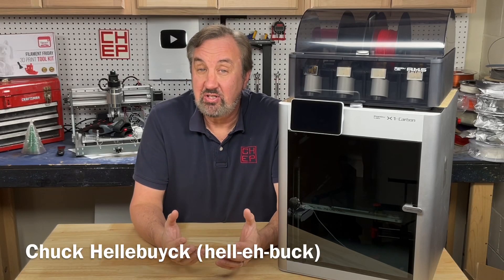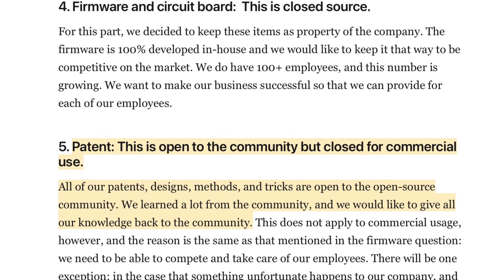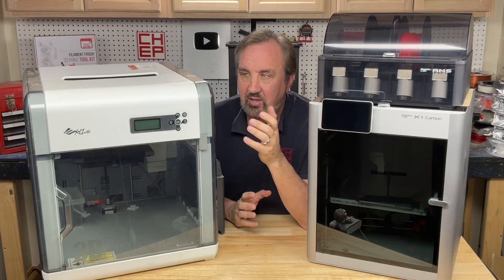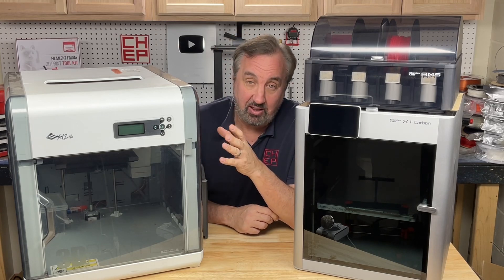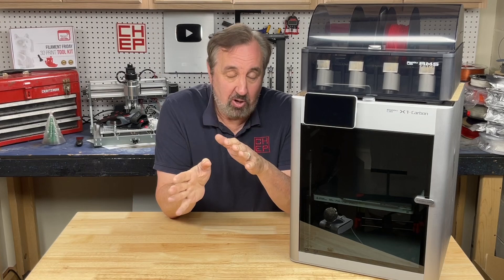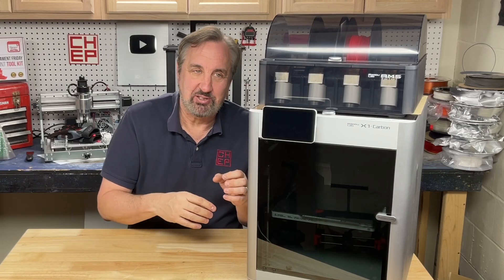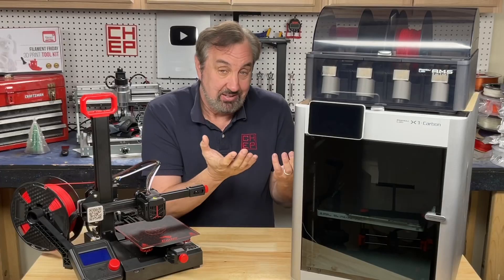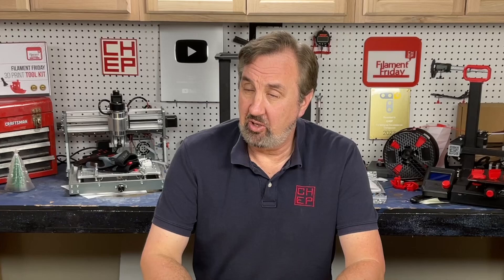3D Printing: Will Open Source Have To Save Us Again?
Does the popularity of the Bambulab X1 3D Printer signal that open source is not as important to users as it once was? Chuck discusses his experience with one of the original closed source 3D printers; the DaVinci 1.0 and how that experience shaped his approach to 3D Printers including the X1.

Ender 2 Pro shown in Video:

Filament Friday E-Leveler Tool:

Filament Friday Tool Kit:

Filament Friday E-Leveler 2 for Bed Leveling:

Nozzle Removal Tool:
1/4'' Socket

 Ender 3 Glass Bed:

Replacement Nozzles for CR10/Ender 3:

X-Axis Tensioner
Y-Axis Tensioner

Filament Friday Sticker:
Send Self Addressed Stamped Envelope to:
Electronic Products

Chuck's Arduino Book: